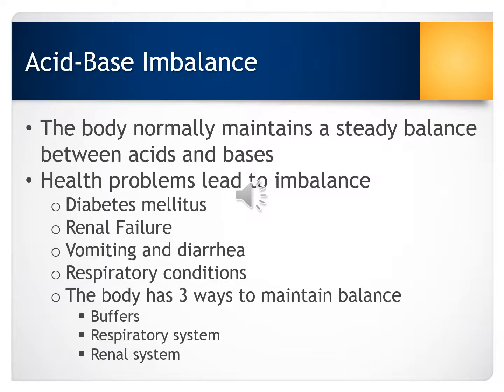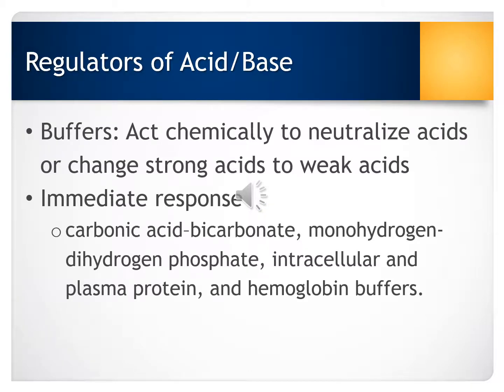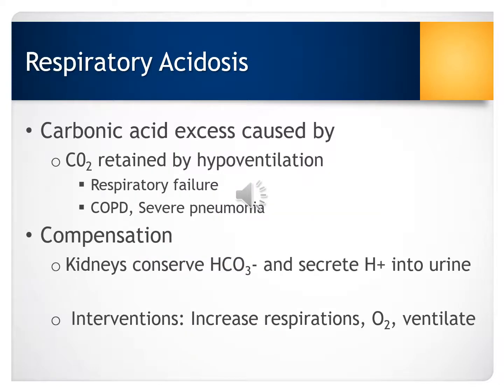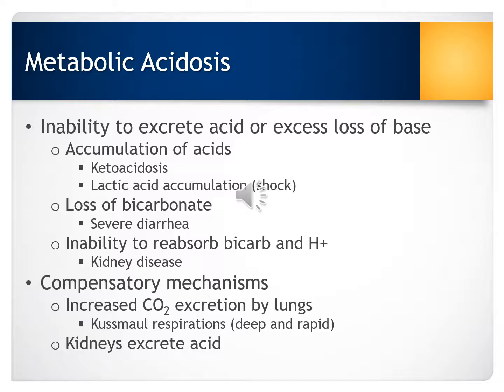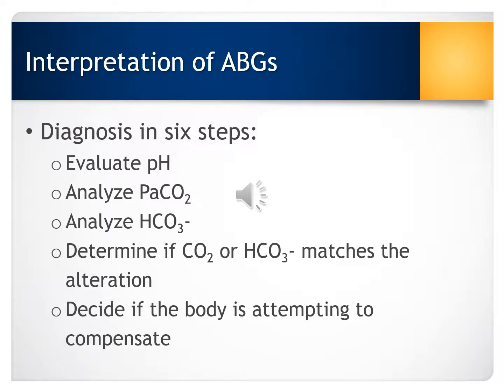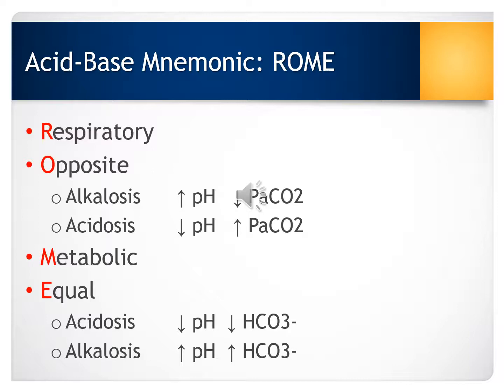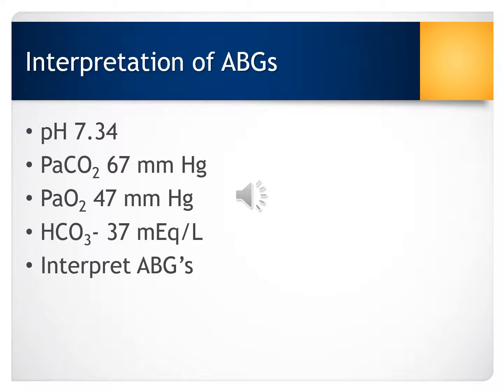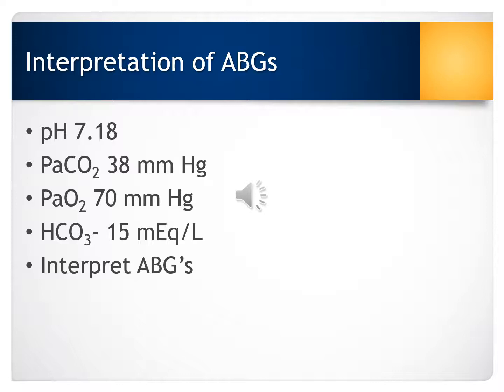Acid Base and Arterial Blood Gases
A short description of how to interpret ABG's